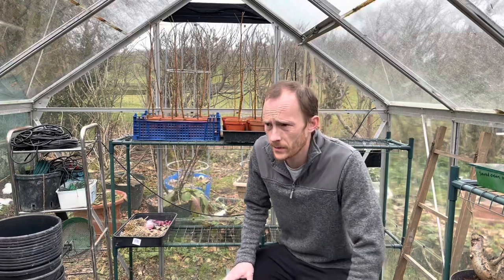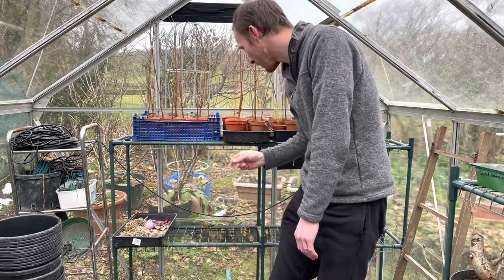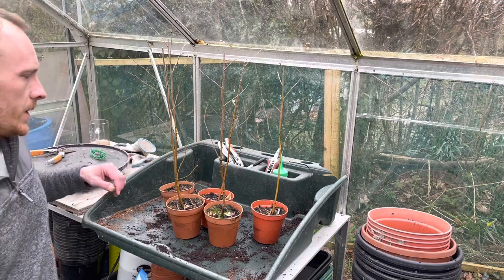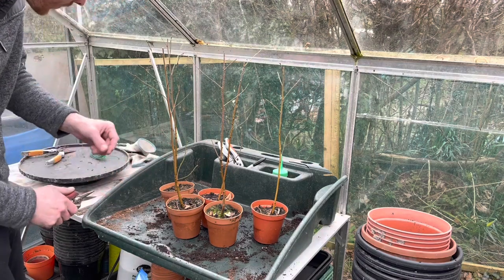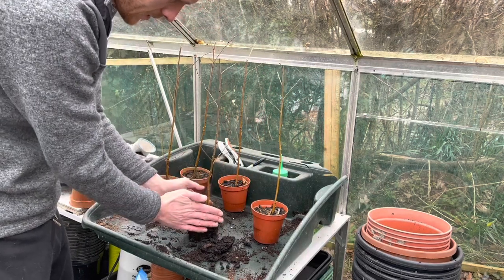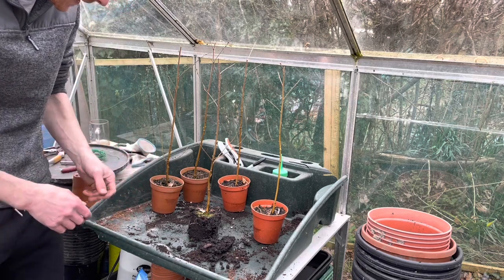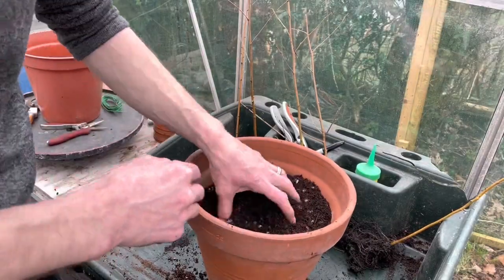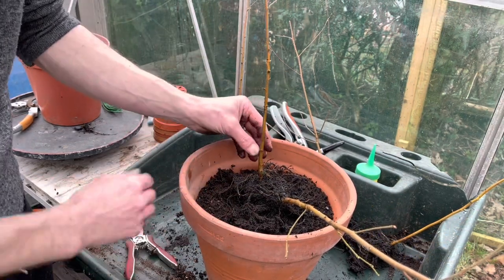Creating a Weeping Birch Bonsai | Clump Style using Seedlings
Today I'm making a Weeping Birch clump style bonsai tree. I've grown lots of silver and red birch from seed so I've decided to combine 5 trees into 1 to create a thicker trunked tree. I'm hoping all the trees will merge together over time and hopefully there will be some silver and some red birches mixed together, the results should be a very interesting tree.
Hope you enjoyed watching as much as I enjoyed creating todays video.